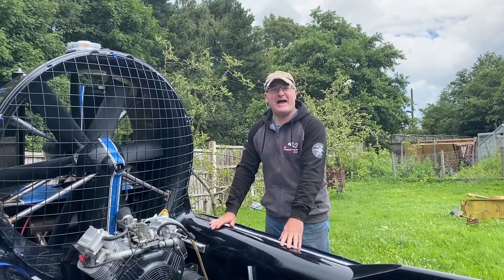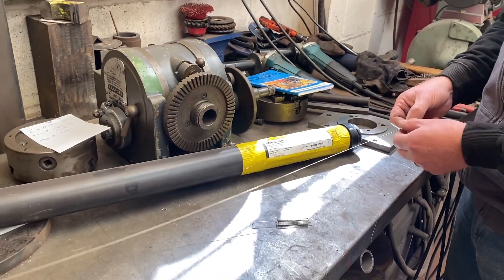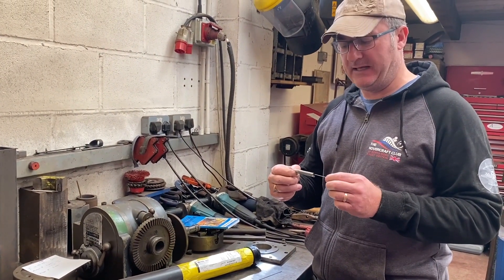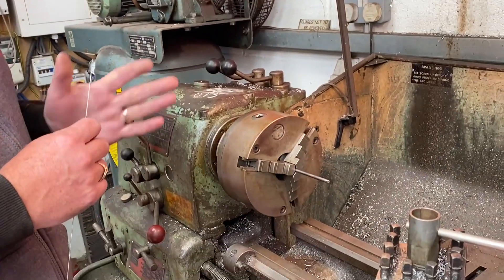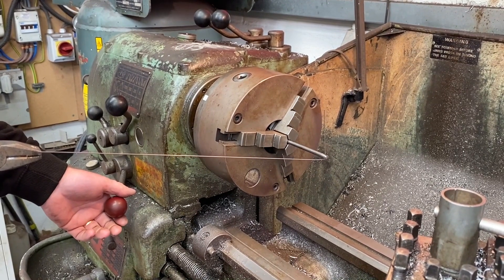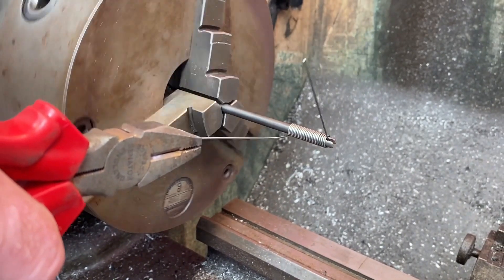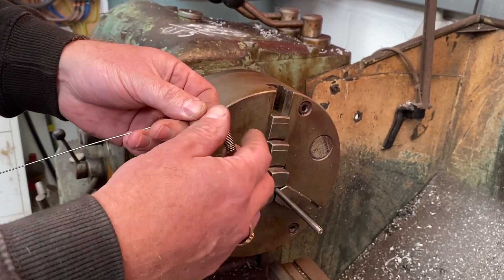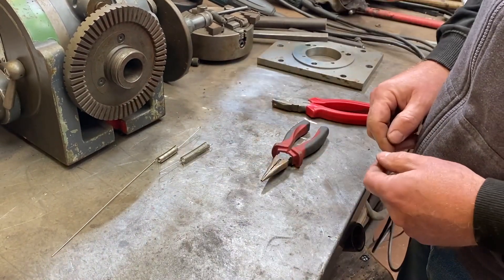HCGB How-To - Make a spring